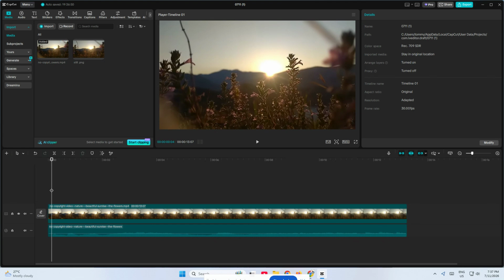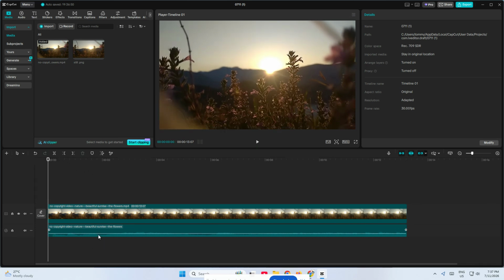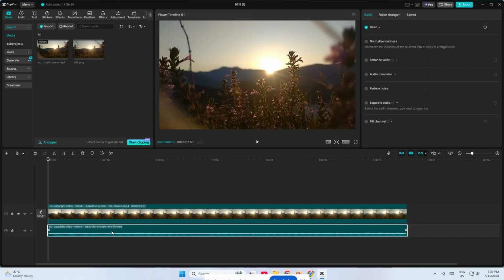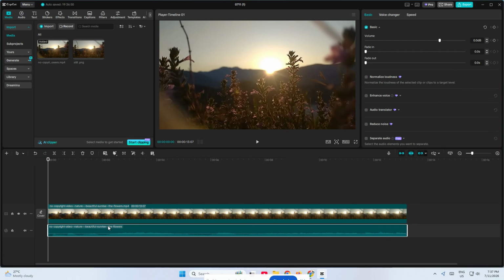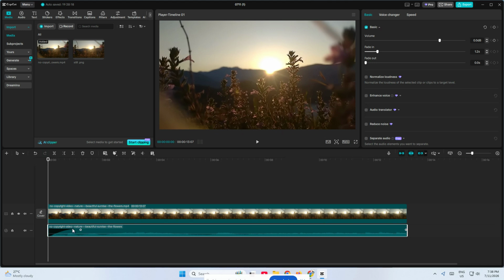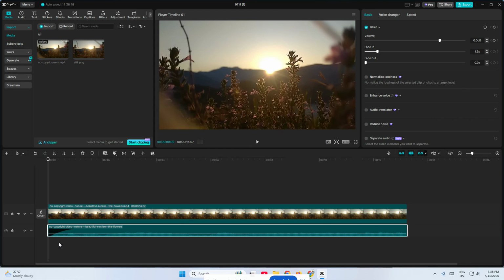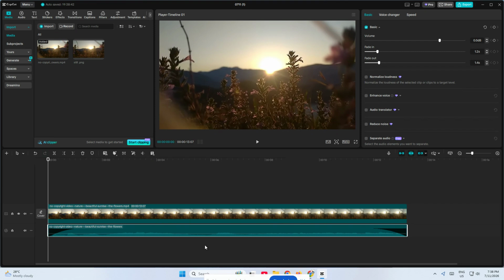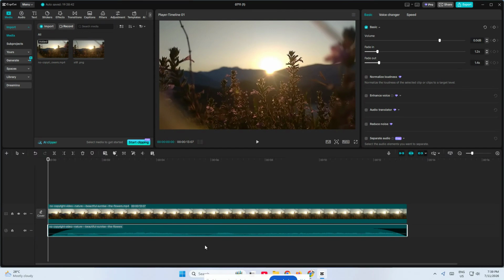How To Fade Audio In And Out In CapCut (Easy Guide)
Learn how to fade audio in and out in CapCut with this quick step-by-step tutorial. Smooth out your music, voiceovers, and sound effects for a more professional edit.

🕚Timestamps:
0:00 Intro
0:17 Select The Audio In The Timeline
0:32 Find The Fade In And Fade Out Dots
0:46 Add Fade In By Sliding The Beginning Dot Right
1:03 Add Fade Out By Sliding The Ending Dot Left
1:20 Adjust The Fade Length To Match Your Video
1:36 Recap And Outro

✍️What You'll Learn In This Video:
• How To Select Audio In The CapCut Timeline
• How To Find The Fade In And Fade Out Controls
• How To Add A Fade In Effect To Audio
• How To Add A Fade Out Effect To Audio
• How To Adjust Fade Length For Better Sound
• How To Make Audio Transitions Sound Smoother In CapCut

💡Pro Tips:
• Use Longer Fades For Calm Music Or Soft Intros
• Use Shorter Fades For Fast-Paced Edits
• Match Fade Timing To Scene Changes For A Cleaner Flow
• Preview Your Audio After Adjusting The Fade To Fine-Tune It
• Use Fade Out On Endings To Avoid Harsh Audio Cuts